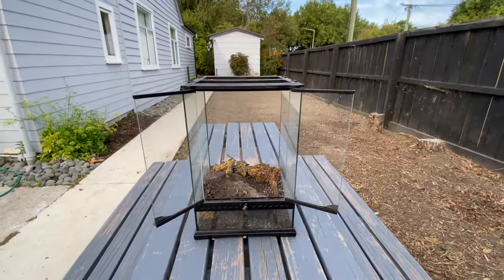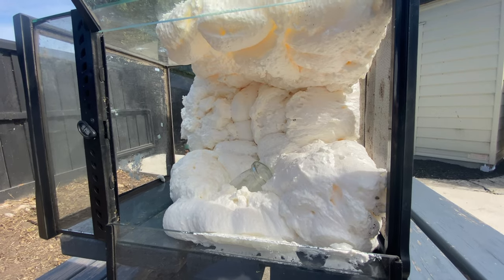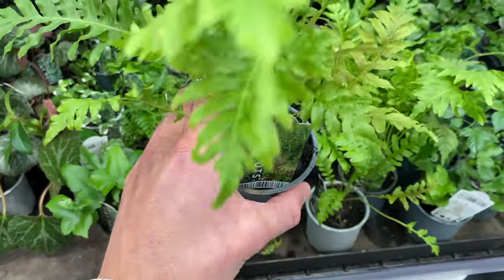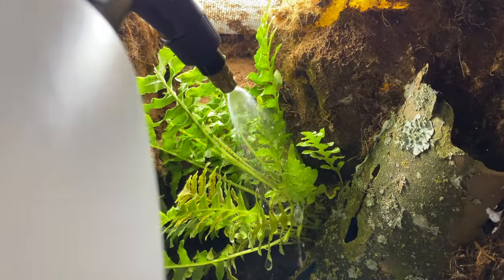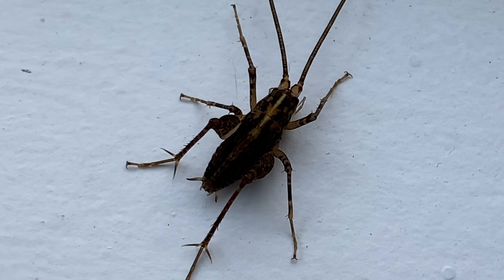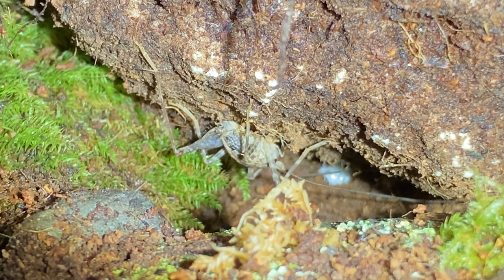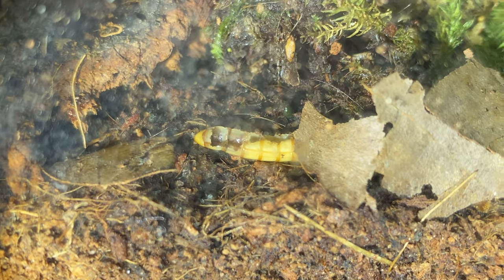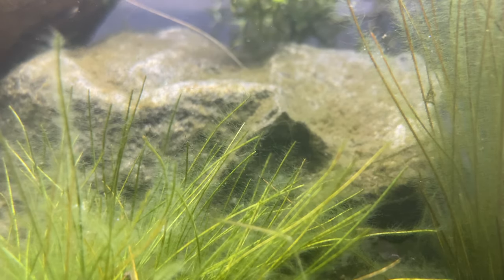I Built a CAVE for a Cave Weta (Terrarium)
I was super excited about this build, the endemic Cave Weta of New Zealand is an amazing animal, and lives in caves, like something out of the Lord of the Rings!

Merch (our first tee)